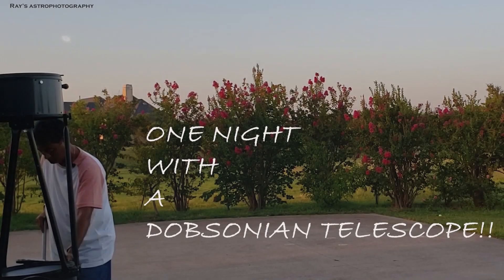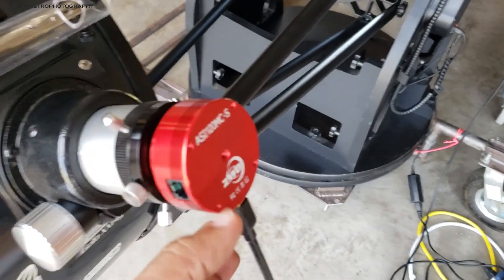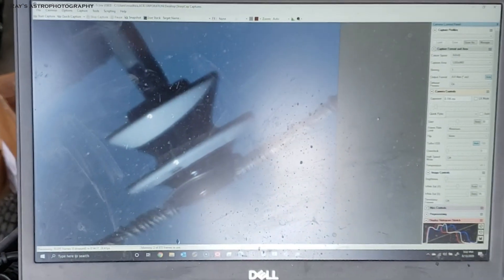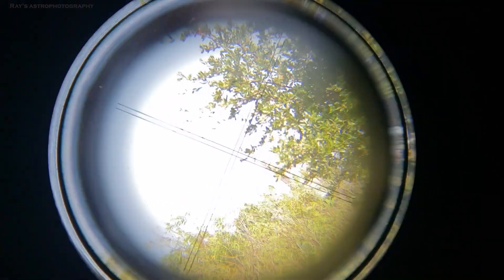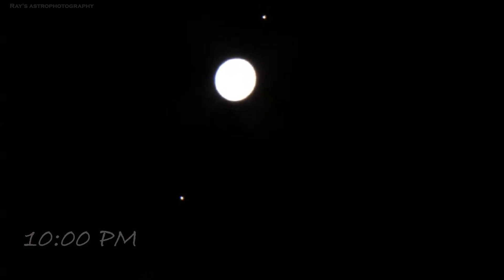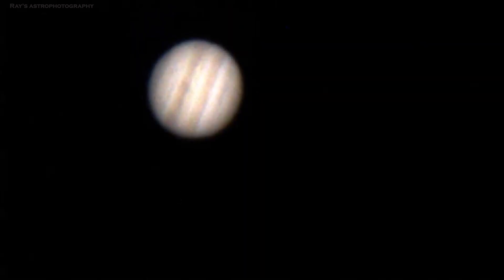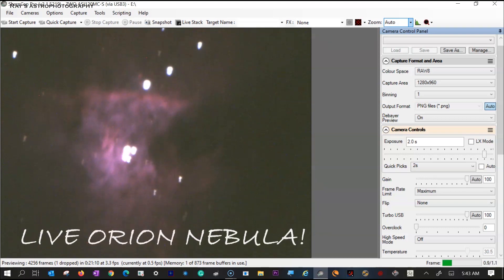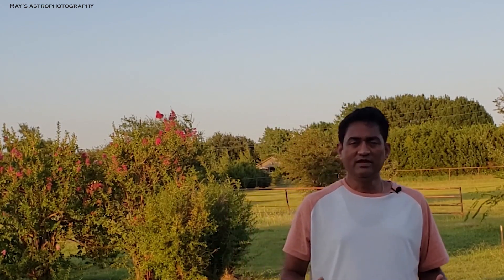One night with Dobsonian telescope - Astrophotography with Orion SkyQuest XX14g GoTo Truss Tube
I spent one night with Dobsonian Telescope.   I will show you
1) Live View of Jupiter
2) Live View of Saturn
3) Live View of Venus
4) Live View of Mars
5) Live View of Moon
6) Live View of Orion Nebula

Dobsonian telescopes comes in several sizes.  A dobsonian telescope 8 inch is the best beginner telescope for viewing.  Best dobsonian telescope is the one that can collapse.  A collapsible dobsonian telescope is easy to carry with either to the backyard or to a dark site. I love my 14" dobsonian telescope but a 12" dobsonian telescope is easy to carry and also more affordable.  A 10" dobsonian telescope is an intermediate level scope where it is less expensive but gives you best views like the a 12" dobsonian telescope or a 16" dobsonian telescope if you right barlows like Televue Powermate.

Inexpensive collimators